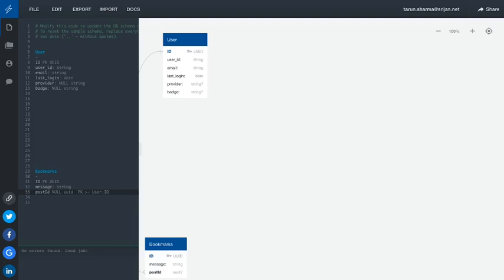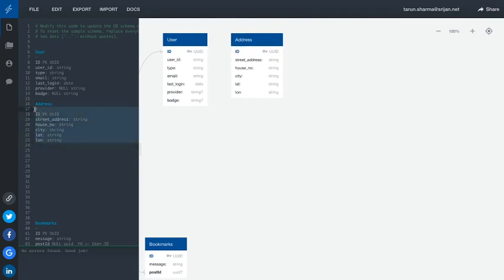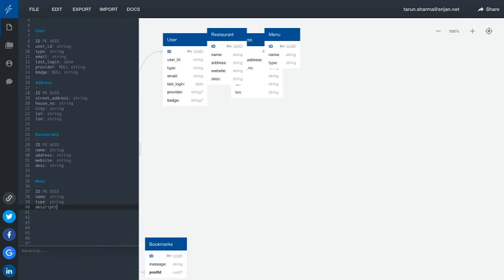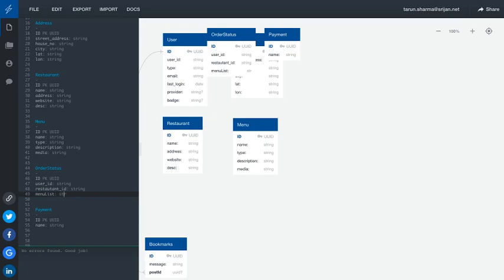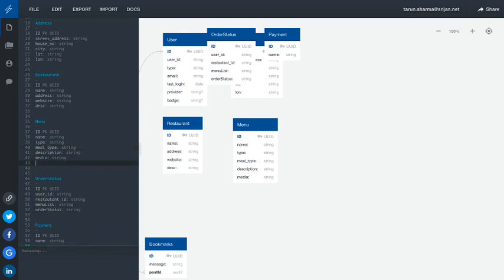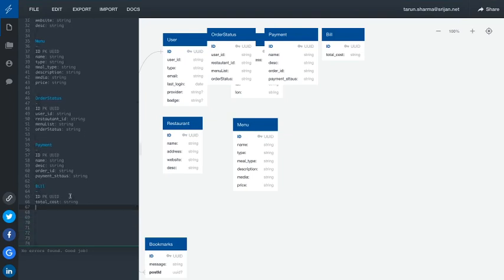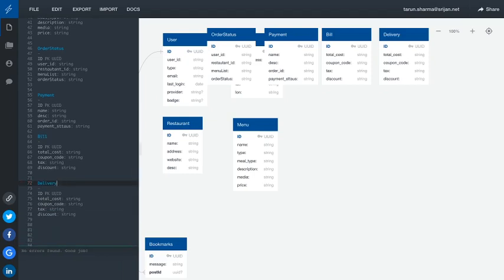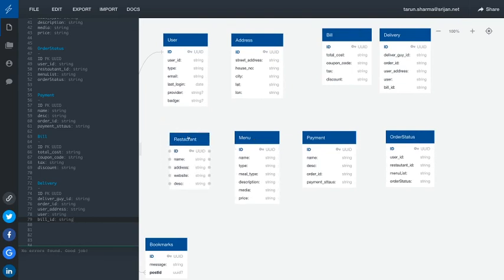Swiggy App Database Design #19